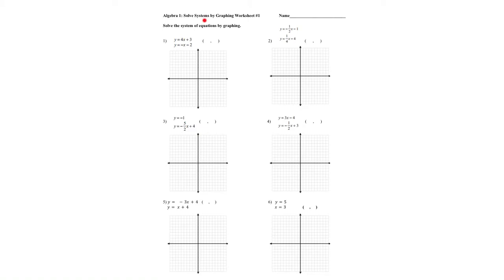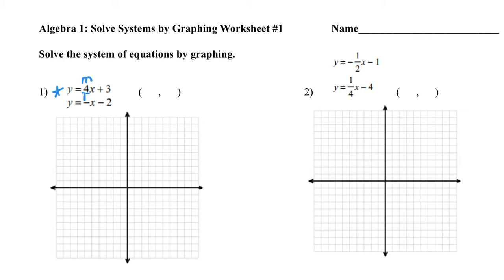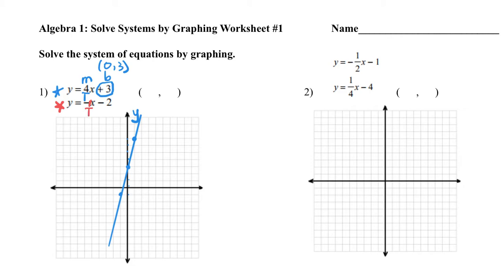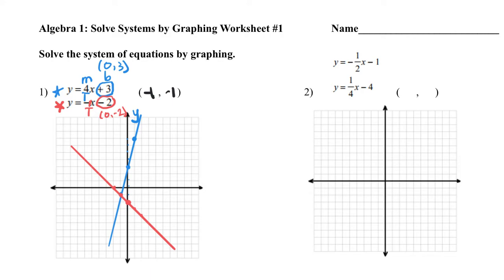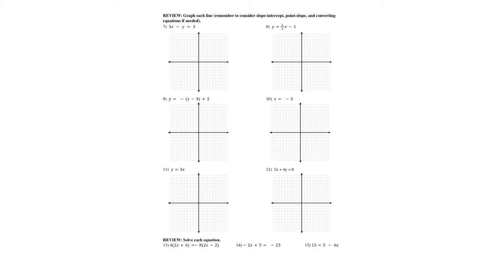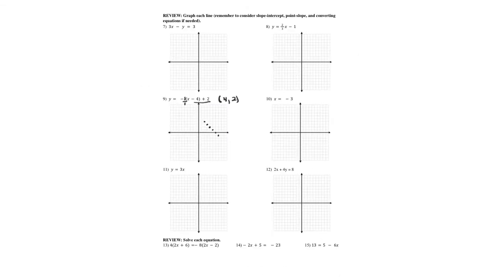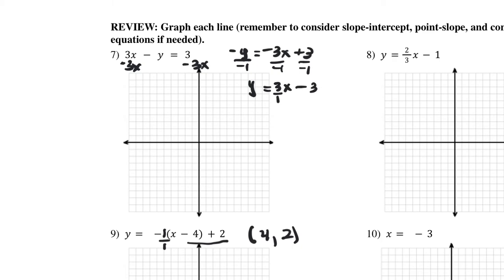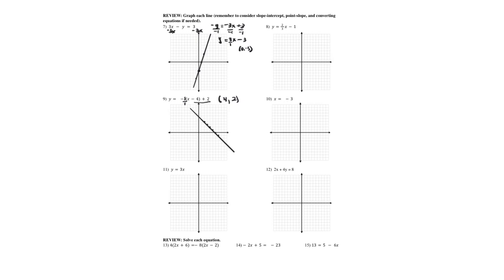Solve Systems by Graphing